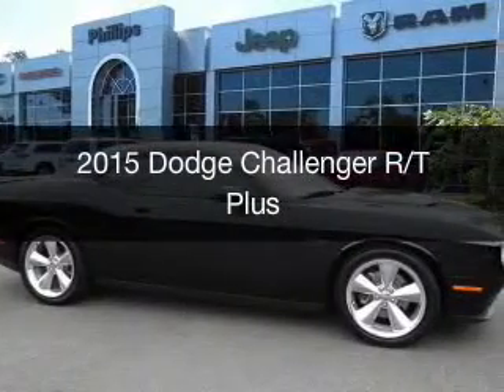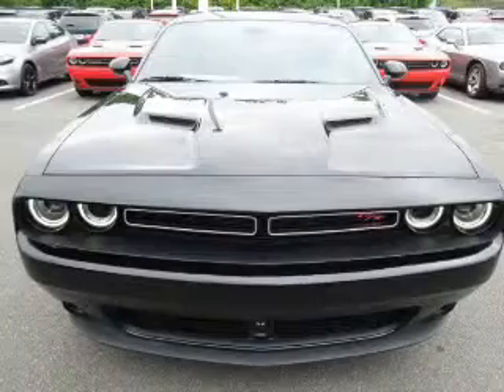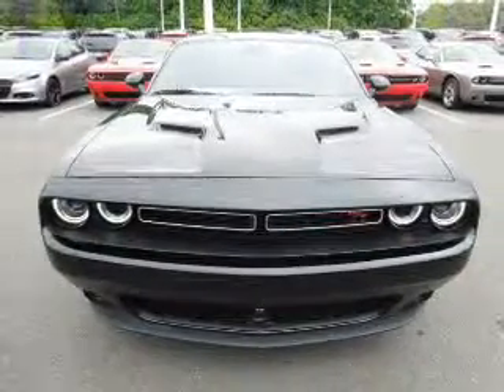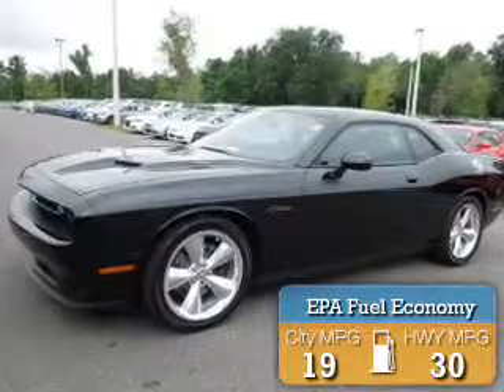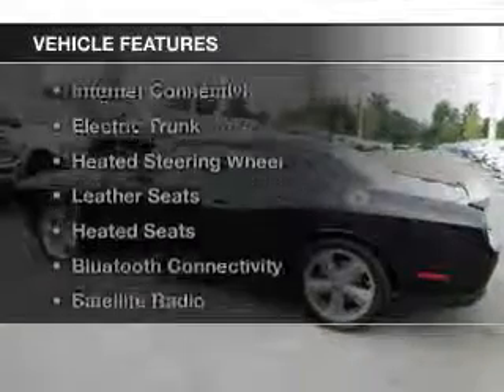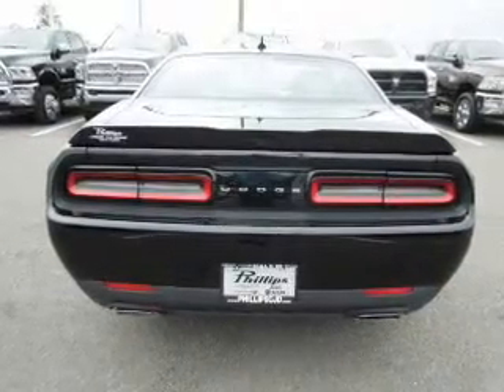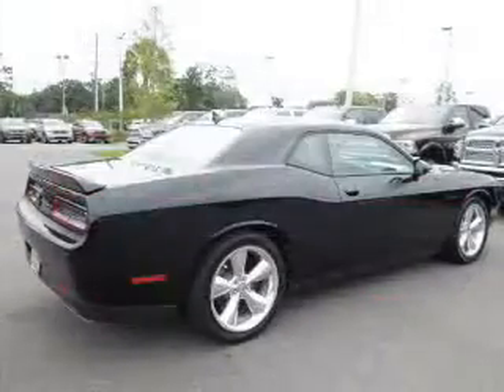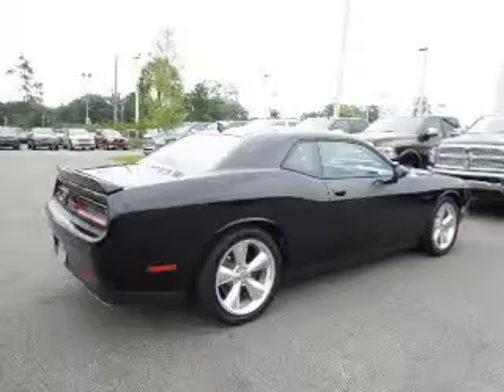2015 Dodge Challenger - Ocala FL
Year: 2015
Make: Dodge
Model: Challenger
Trim: R/T Plus
Engine: 5.7 liter 8 cylinder 16 valve
Transmission: 8-Speed Automatic w/ Autostick
Color: Pitch Black Clearcoat
Mileage: 5
Address:
3440 South Pine Avenue